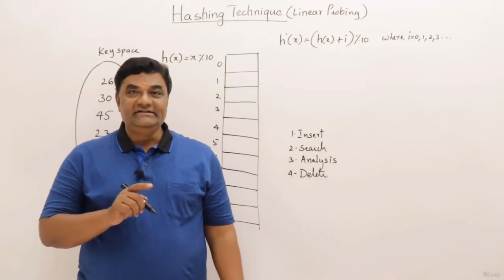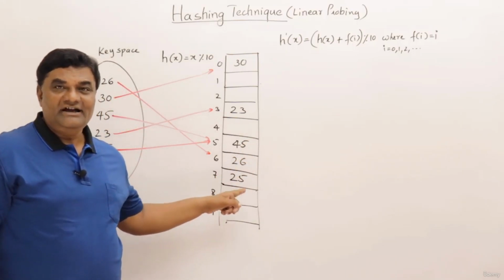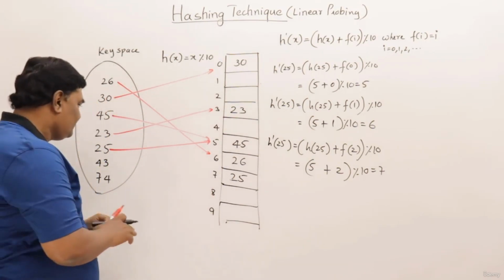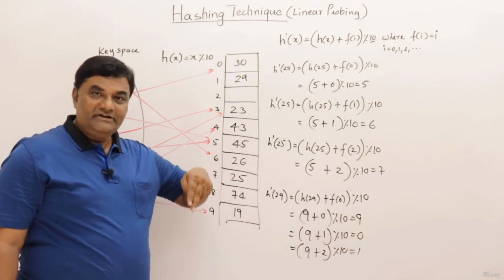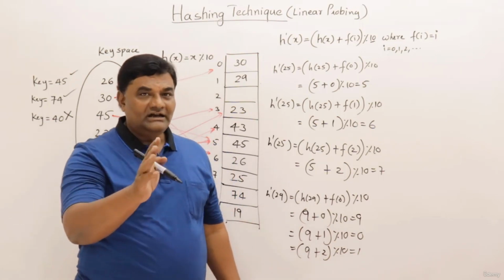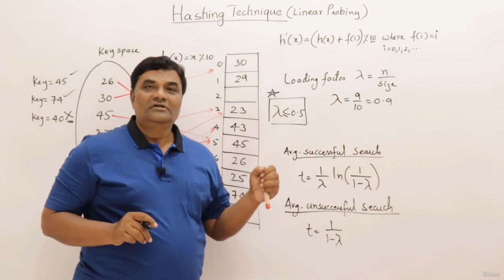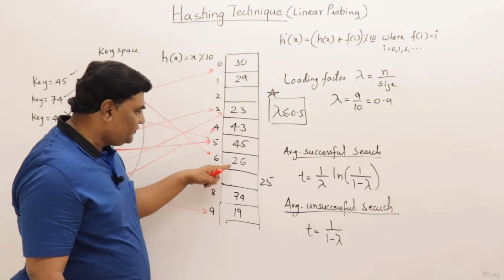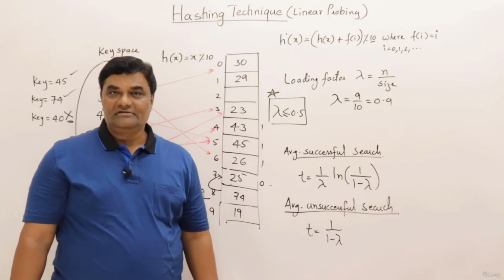004 Linear Probing